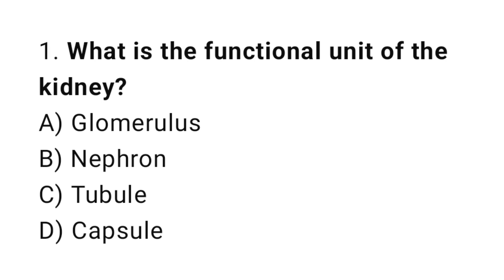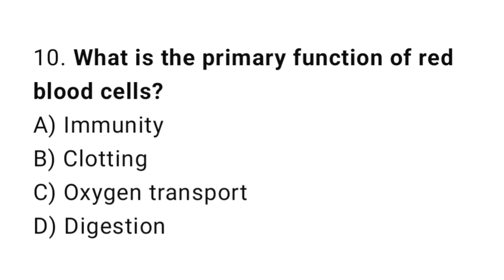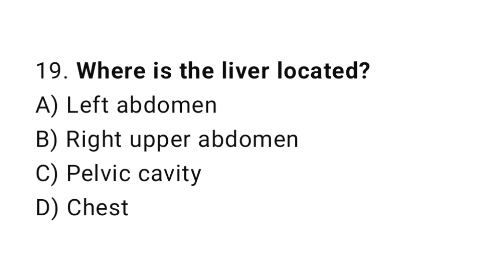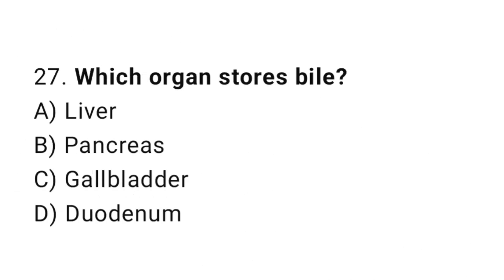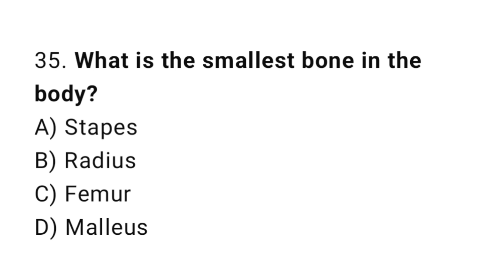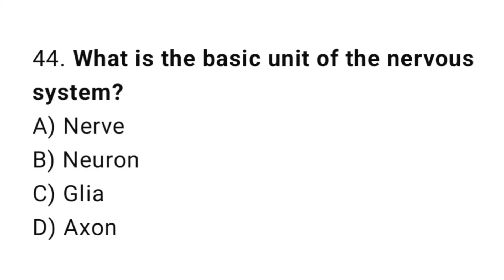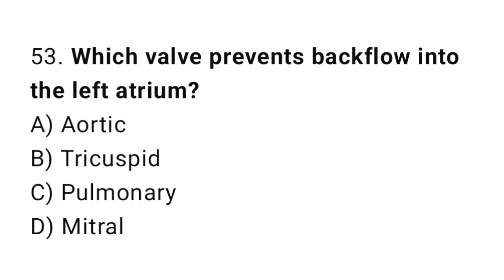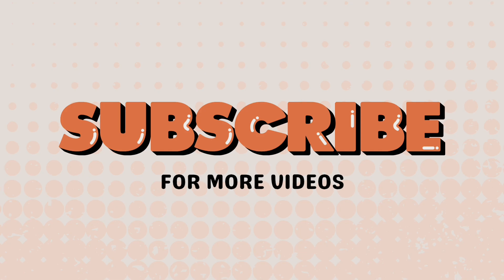Human Anatomy Mcqs | Top 60 nursing mcqs | BSC Nursing Mcqs | AIIMS nursing mcqs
Are you preparing for nursing exams like AIIMS, NCLEX, RRB Staff Nurse, DHA, HAAD, or any competitive medical exam? You're in the right place! This video presents Top 60 Human Anatomy One-Liner MCQs, specially designed with ‘Wh-Starting Questions (What, Where, Which, etc.) to help you memorize and revise efficiently.

🧠 These human anatomy multiple-choice questions cover all essential topics including:
🔹 Skeletal system
🔹 Muscular system
🔹 Nervous system
🔹 Circulatory system
🔹 Digestive system
🔹 Respiratory and excretory systems
🔹 Endocrine and reproductive systems